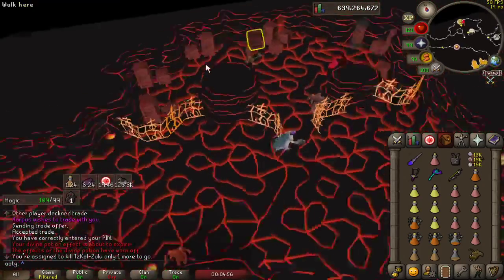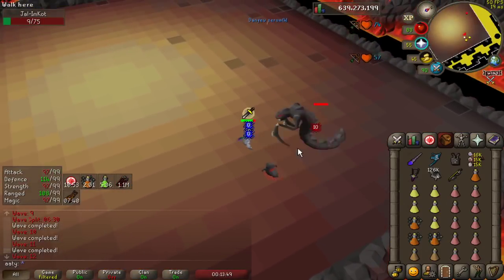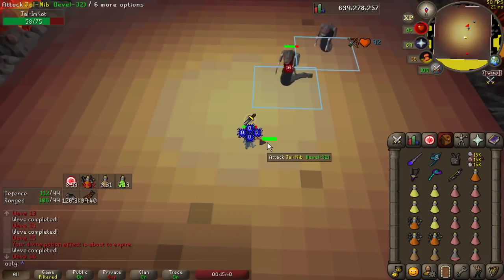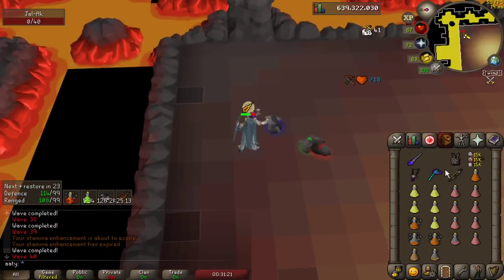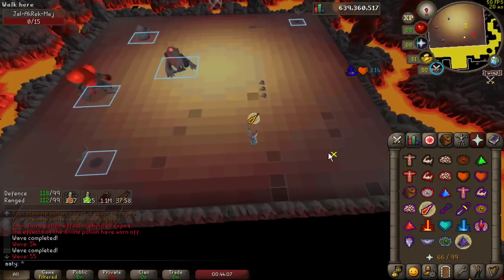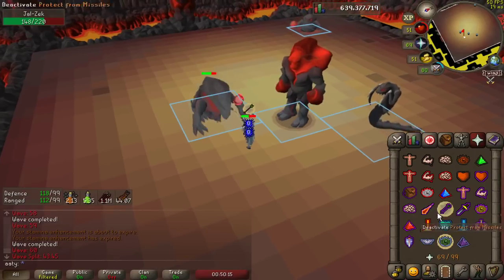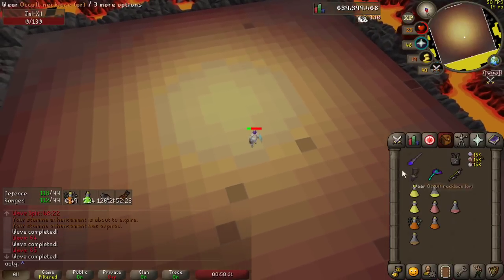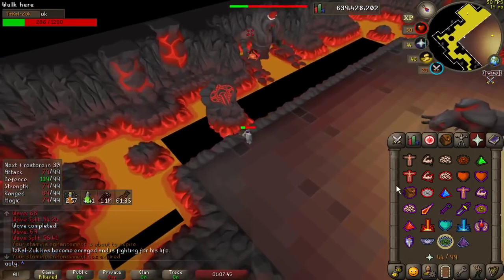OSRS No-Pillar Inferno Speedrun World Record in 62:18 (w/ live commentary)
Check below for Timestamps:

Wave Timestamps:
2:20 - Entry
7:00 - Pillars go down
8:48 - Melee
12:27 - Ranger
23:00 - Mager
35:38 - Mager + Ranger
42:30 - Mager + Ranger + Melee
55:30 - Single Jad
56:42 - Triple Jad
58:58 - Zuk
Notes: (basically a big ramble and talk about no-pillar speedruns)

This is my 2nd nopillar completion, first one was a first try about a week ago which is kool. This is attempt no.3 at speedrunning nopillar, it's definitly a new challenge that really resets the inferno into being a genuinely difficult piece of content and forces you to think outside the box for solutions and offticks, as well as relying on dps output, careful resource management and movement on top of a dozen other things to survive and go fast.

Didn't really know what to do other than commentate since it helps with thought process and adds a bit of depth to the run, nothing I said probably makes any sense but hey thats what you get when your brain is distracted with flicking ¯\_(ツ)_/¯

All in all I'm fairly happy with the run for the amount of attempts it took,  sub 60 is totally possible, leaning towards low 55-6 at best, bear in mind you auto-lose ~4 minutes from the pillars going down vs a normal speedrun so this is the equivilent of a ~58 minute Inferno, if you were to discount the pillar time it would be s60, although I think it's more fun to include that in the challenge as time that counts.

As far as waves go I think was chanced only one time if that, and all others I had options available and used supplies as required to stay alive, which is just a necessary part of the run with regards to management. I also think the setup was correct, with devouts, bcp and an extra stam being utilised for extended prayer usage, tankability and mobility. The biggest error causing time loss was probably using my regular bastion dose instead of my divine at Jad, giving me a sub 99 range level for the last minute of Zuk.
If I was feeling a bit braver doing a better zuk skip may have been the play but considering the supplies I ended on I think I made the right choice to stick with a simple Jad Skip.

I actually planned to do this specific task on stream but as you might be able to tell from the intermittent 1k+ ping spikes during the run my net wasn't really playing ball so luckily I decided to record while sending offstream.

Anyway with more practice I'll figure out the kinks and improve this run to something more respectable, there's a massive amount of time to be saved by learning specific offtick patterns from good movement on wave starts post ranger/mager, a lot more to learn since you need to include all sort of spawns and not just pillar relevant ones. I'm hoping I can hit the s60 asap because to be honest there's a dozen other players who can probably s60 nopillar in a few attempts so I'd like to yoink a "first" :P